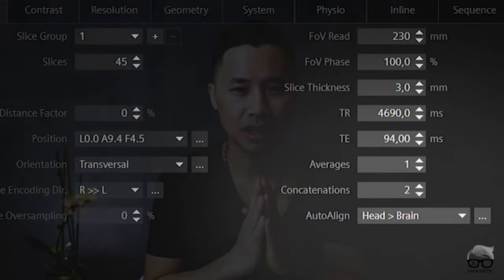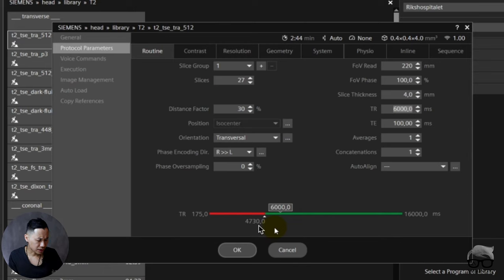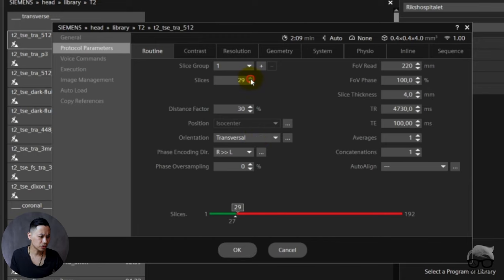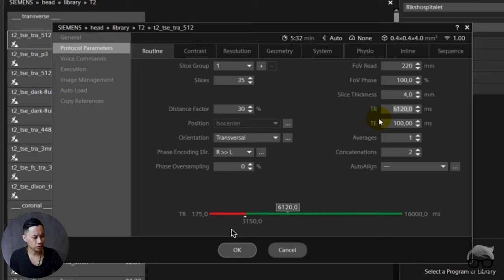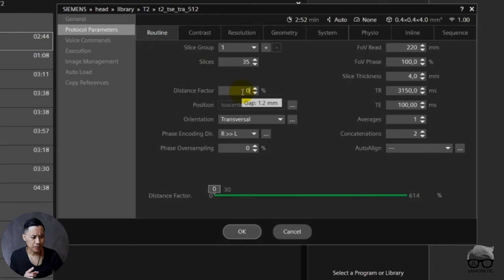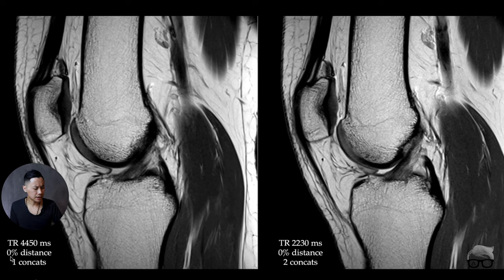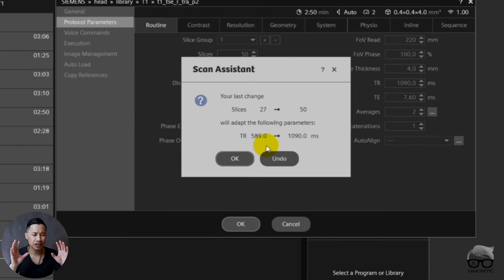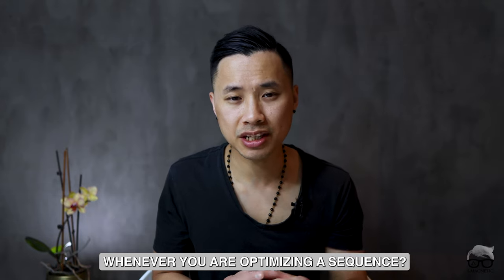MRI – CONCATENATIONS – BACK TO BASIC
Concatenations can be difficult to understand, but yet another important parameter. This parameter is not only for the image quality, but also for the scan time reduction. I hope this video will give you a better understanding of what it is.